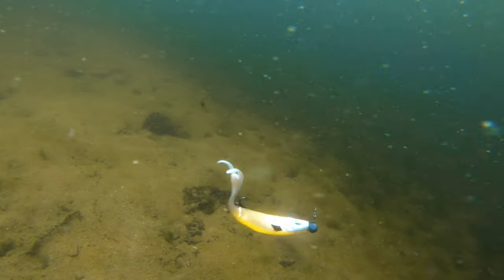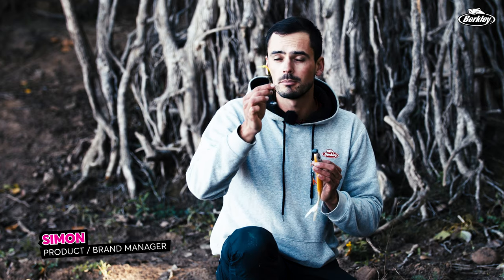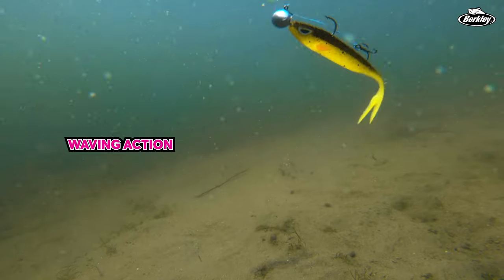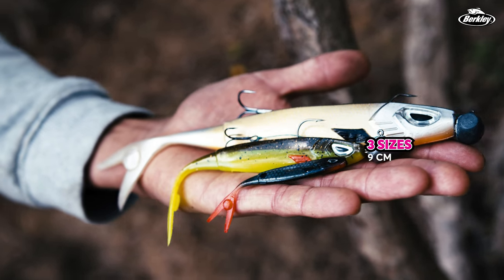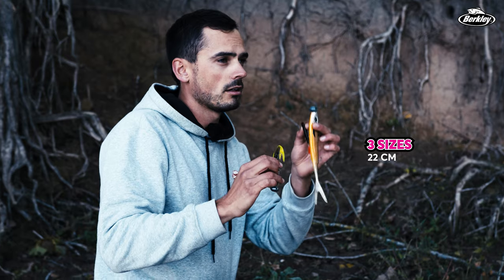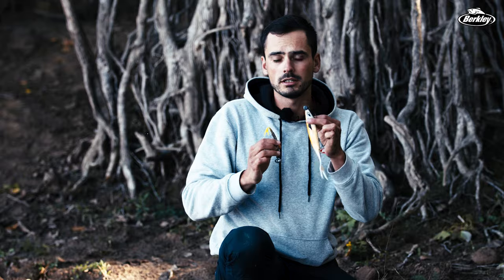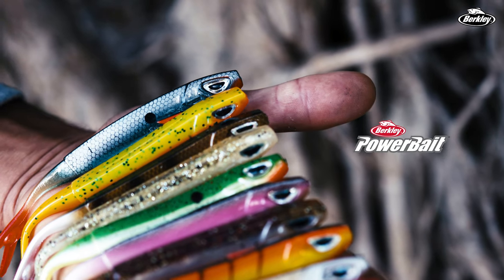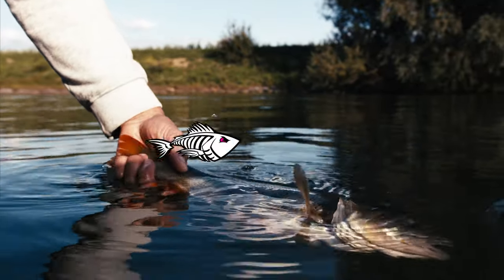Berkley Sick Vamper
I’ve been working for almost 2 years to perfect this range of Sick Softbaits for all European perch, pike and zander fishing. Now they are out and in the shops and I see lots of people catching great fish on the Sick baits. Such an awesome feeling!

Meet the Sick Vamper -  a V-Tail softbait with a fat body. The skinny tail makes a beautiful waving action when fished on a dropshot rig or jighead. The triangular shape of the body will create a belly flashing action when the bait is fished aggressively. Fish it trough thick cover with an offsethook or use it as soft jerkbait. The Sick Vamper comes in a 9cm, 14cm and 22cm version, great for Perch, Zander and Pike fishing.